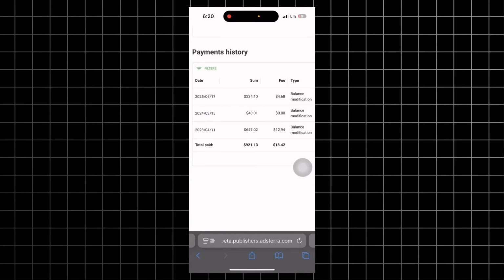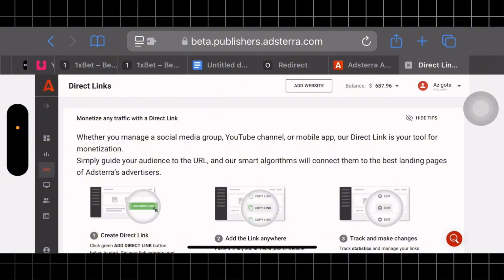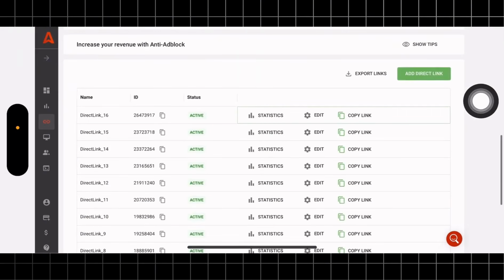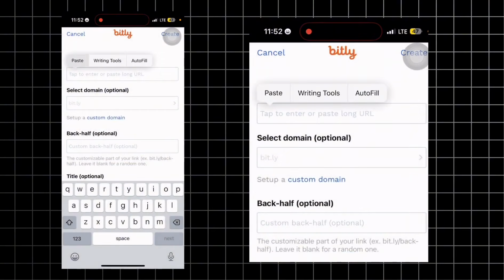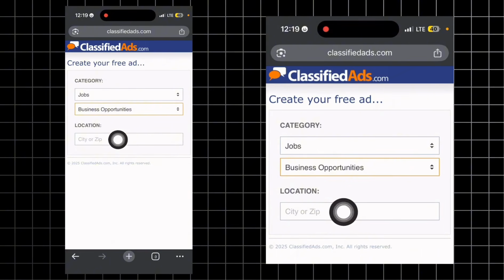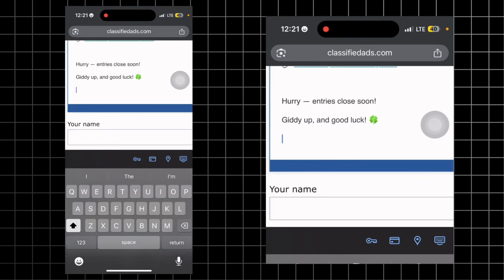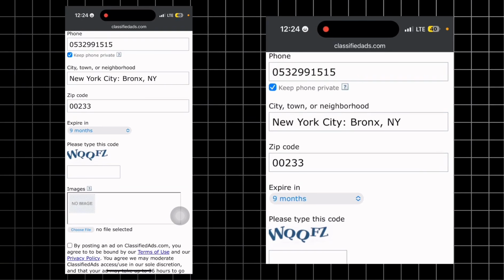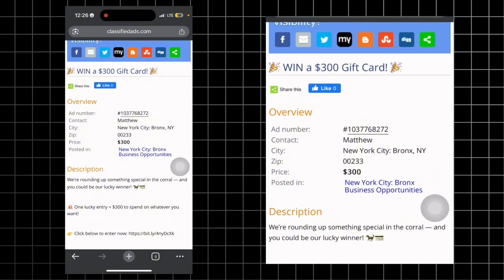Adsterra Full Course 2025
Are you tired of watching others make money online while you’re still struggling to start? 😩
In this video, I’ll show you exactly how I went from $0 to earning $235 per week with Adsterra — using 100% free traffic and no website at all! 💰

This isn’t a get-rich-quick scheme — it’s a real strategy that anyone can use with a phone or laptop. I’ll walk you step-by-step through how to:
✅ Set up your Adsterra account (for free!)
✅ Use simple free traffic sources that actually convert
✅ Scale your earnings and build passive income online

Whether you’re in Nigeria, India, the U.S., or anywhere in the world — this method works globally 🌍.
Stay until the end for bonus traffic sources and my secret tip that boosted my earnings overnight 🚀

👉 How to Make $100/Day with CPA Marketing (Free Traffic Only)
👉 Top 5 Ways to Earn Online Without a Website in 2025

🔔 Don’t forget:
Your support helps me drop more powerful money-making tutorials every week!